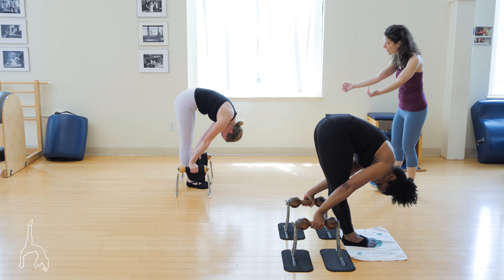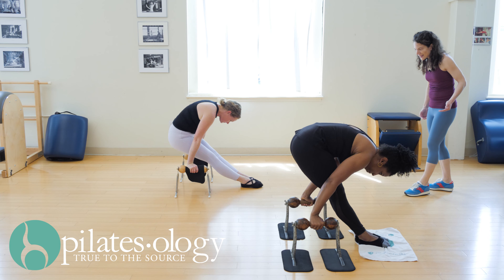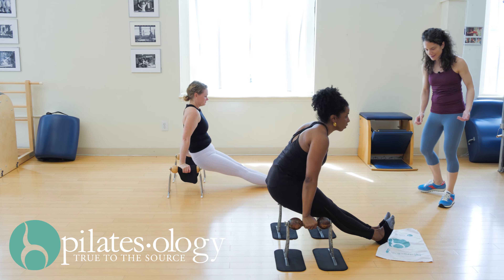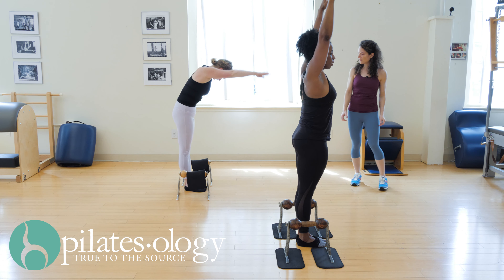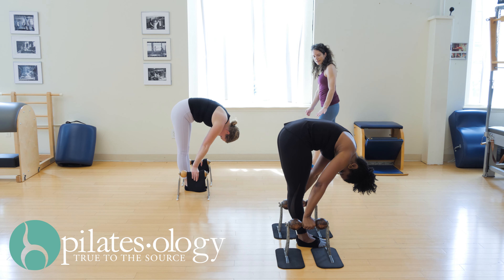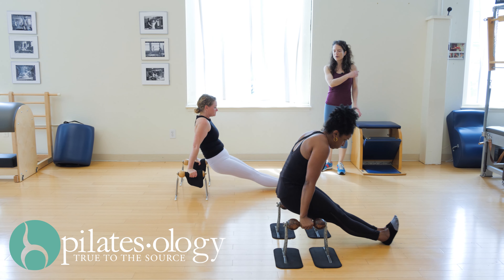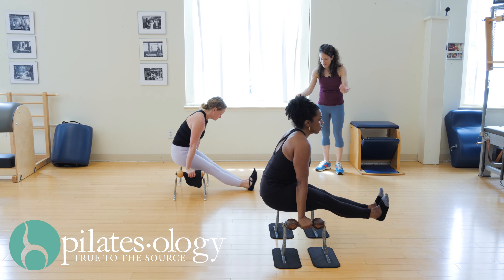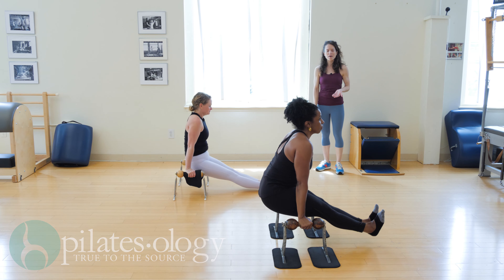The Push Up Bars Workout 3 of 5 PREVIEW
For the third workout in the Push Up Bars series Elaine Ewing’s going to teach you how to slide in and out of the Tendon Stretch position (next time you do it on the Reformer you’re going to feel like a hero). You’ll also learn a little hover that’s the building block to being able to do your heel beats in front and then put it together into a short series combining your brand new skills. Having fun yet?

Head to our channel 👈 and checkout all of our Pilates Mat classes!

Sign up for Pilatesology! Your first 14 DAYS ARE FREE ➡️

Practicing Pilates 3x a week (even if it’s just 10 minutes) will give you incredible results like these…
💪 A stronger, healthier body
🦋 Mental clarity to face your toughest days
🦴 Healthy bones & heart. Say goodbye to those nagging aches and pains!
☕️ Energy to live a life you LOVE

And with your Pilatesology membership you get all of this, plus…
✅ Over 2,000 Pilates workouts with world-renowned instructors
✅ New weekly videos so you always have fresh workout options
✅ Member-only programs & series to fit your goals